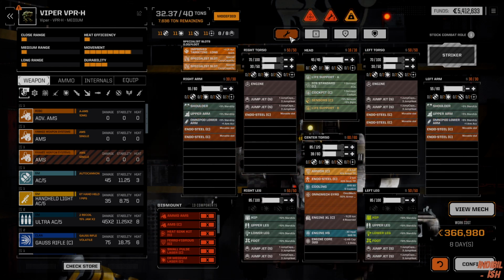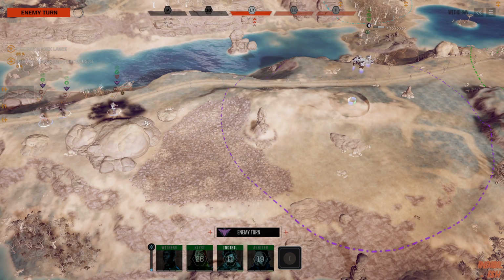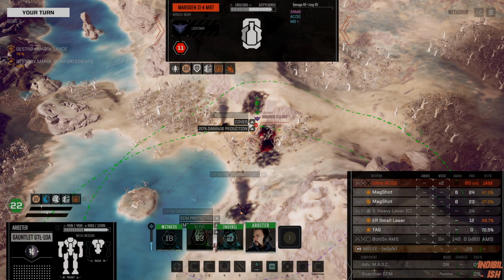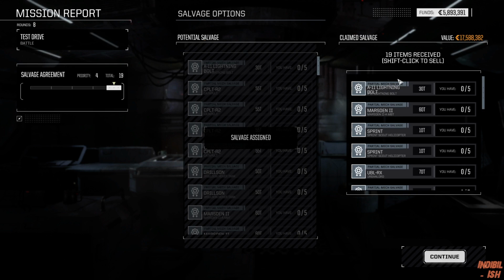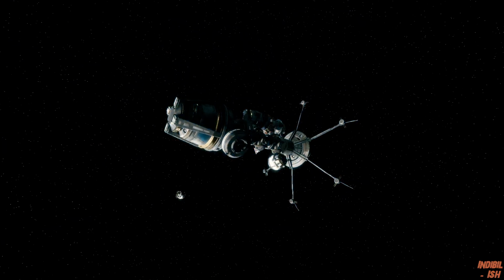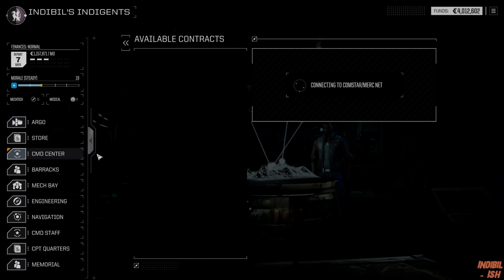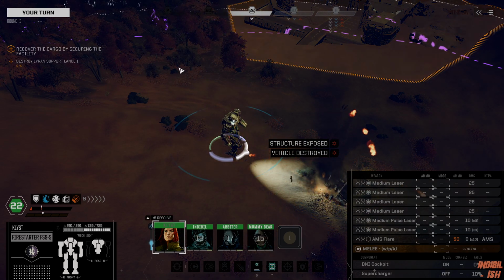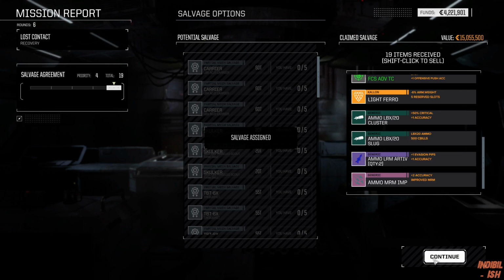Streamlining the Archer. Finally. Battletech Modded/Roguetech Treadnought #23